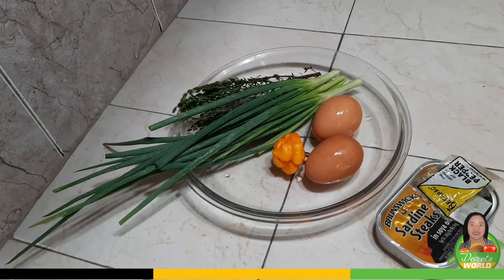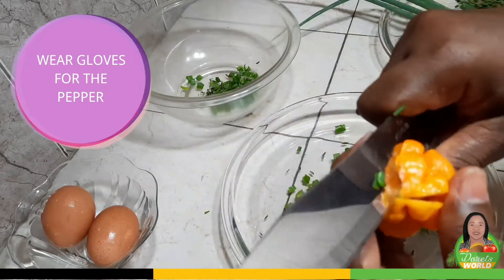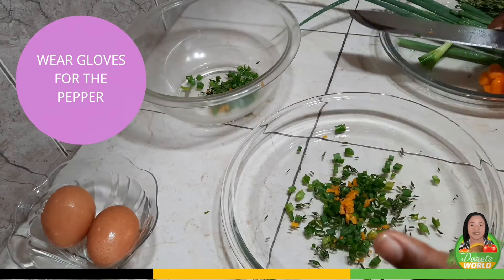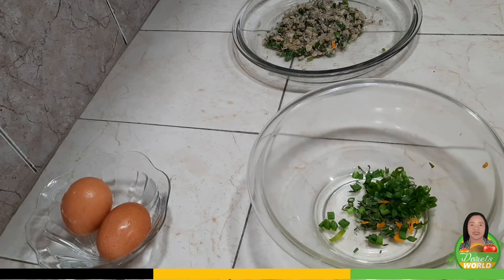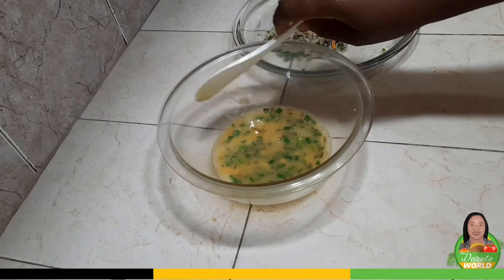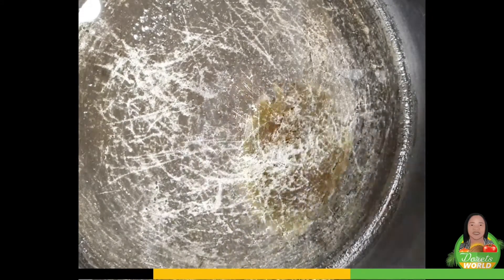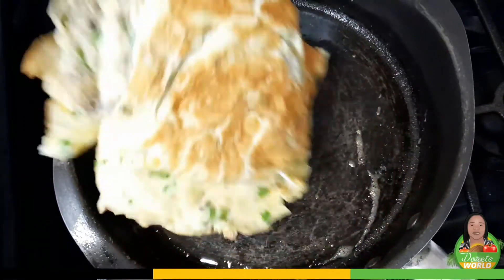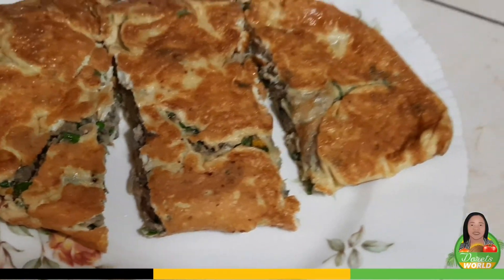BEST SUNDAY MORNING BREAKFAST || SARDINE OMELETTE RECIPE || SARDINE OMELETTE JAMAICAN STYLE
Today I am presenting to you my SARDINE OMELETTE RECIPE. I know you will love this recipe, you can have it even for lunch.

INGREDIENTS:
1 tin sardine
3 eggs
2 stalk scallion
1/4 teaspoon thyme leaves
2 tablespoon oil